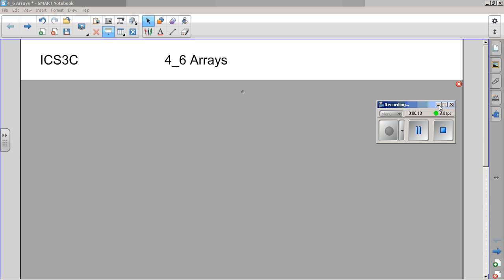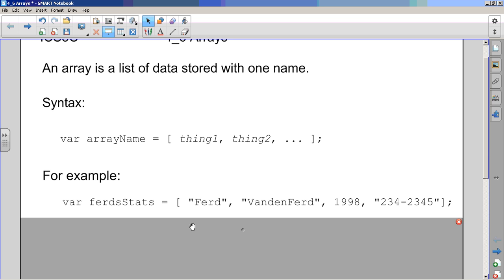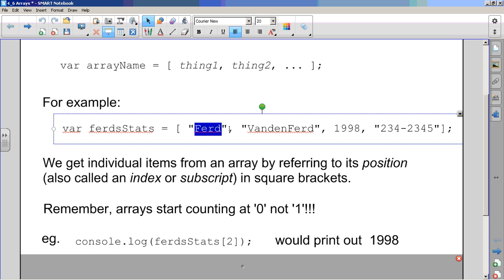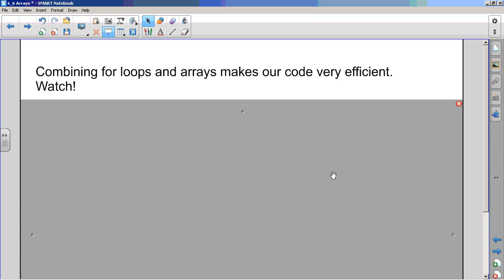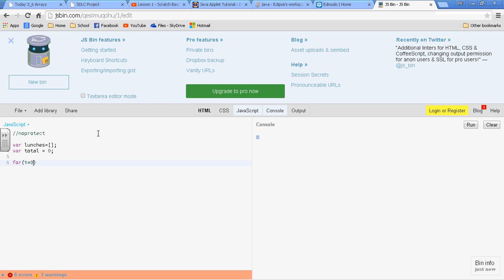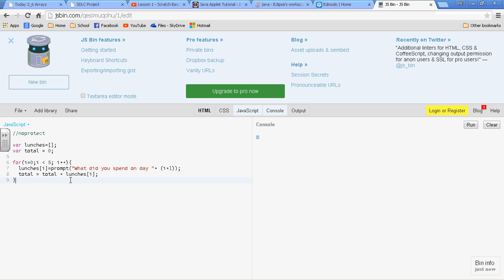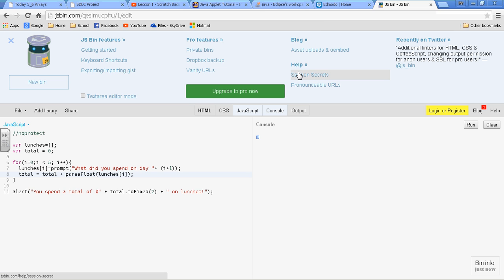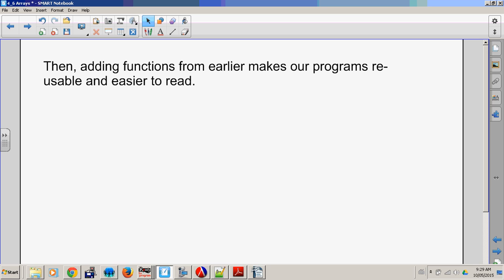ICS3C 4 6 Arrays P1